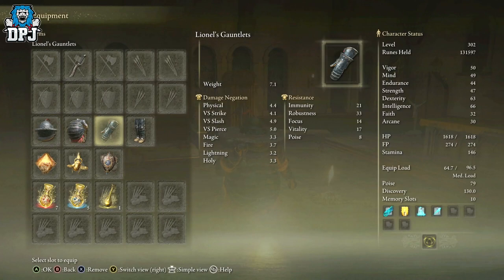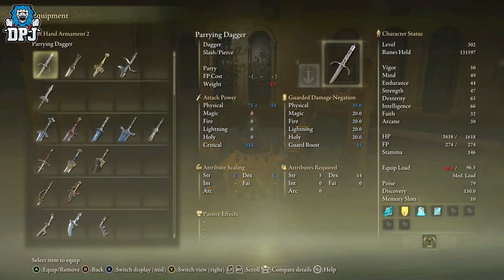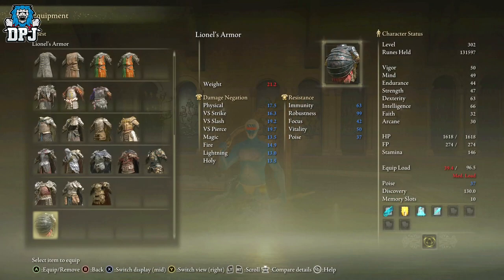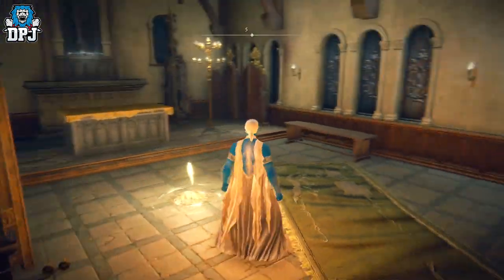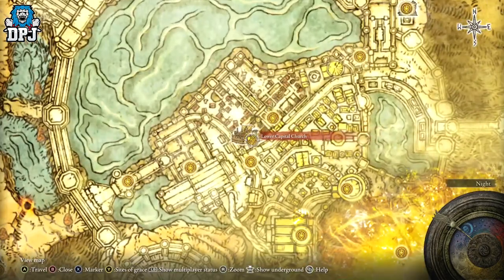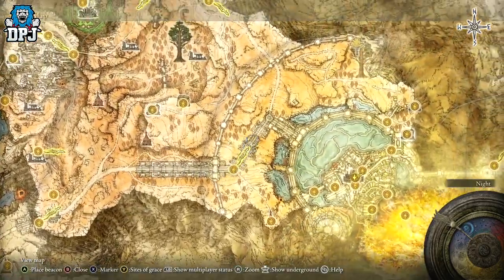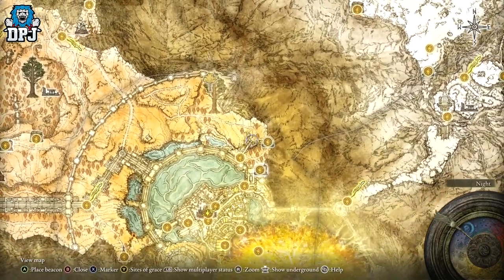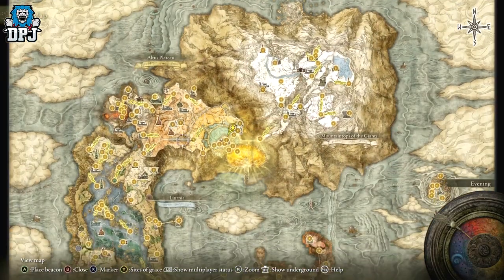Elden Ring: Best TANK BUILD ARMOR? - How To Get Lionel Armor Set - Fast & Easy Location Guide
This Elden Ring amazing armor set is perfect for tank builds, this armor known as the Lionel's armor set is easy to get as you dont have to fight your way to it.